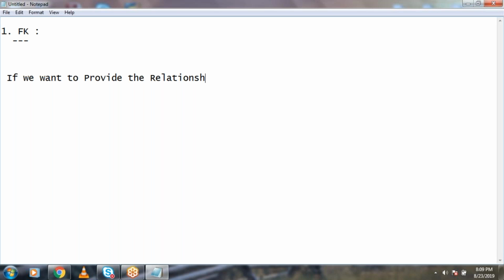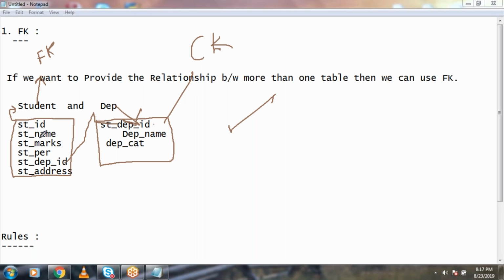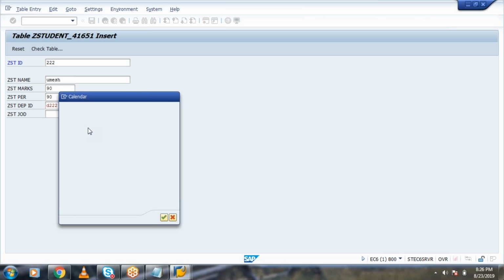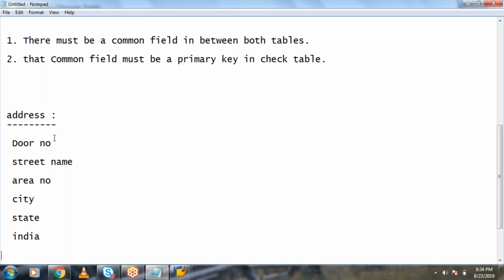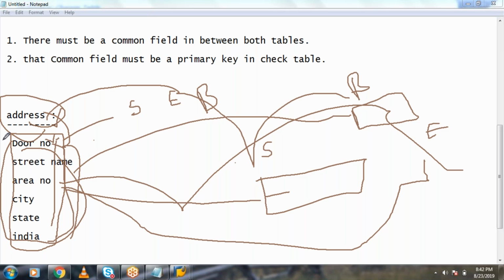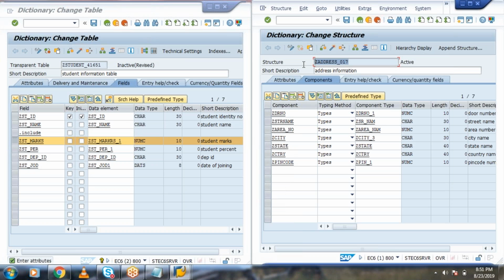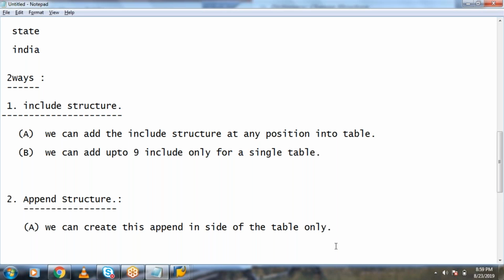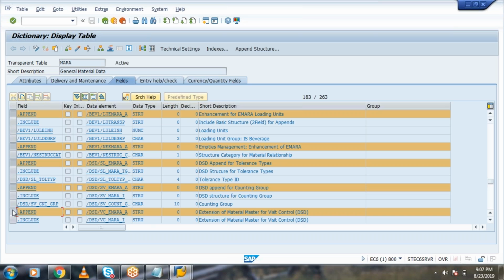CareerITS-SAP ABAP as on 23-08-2019